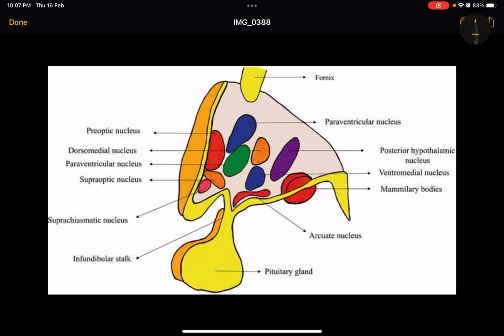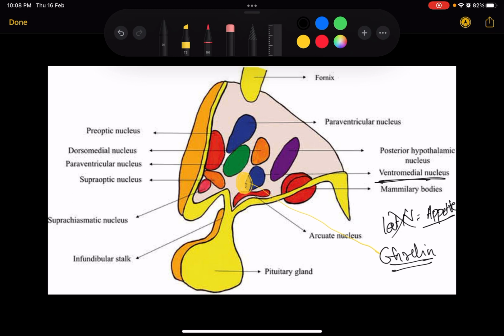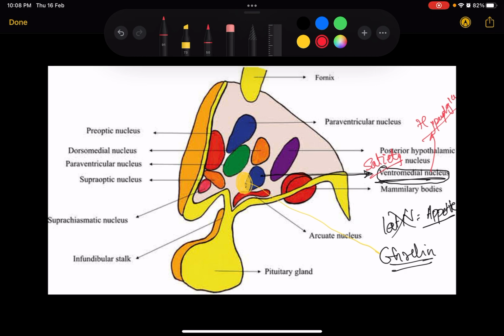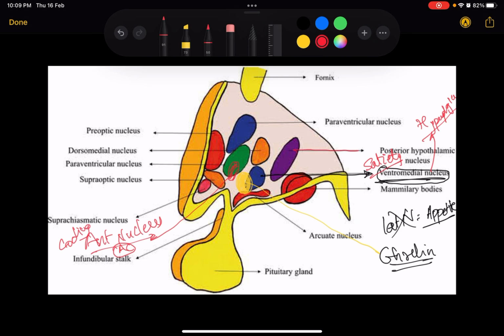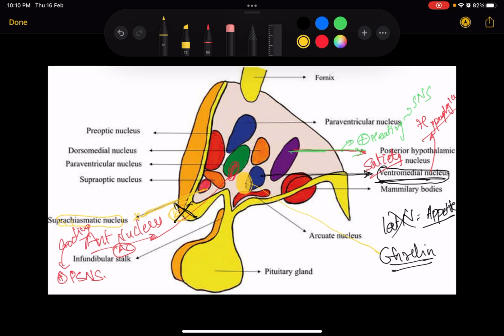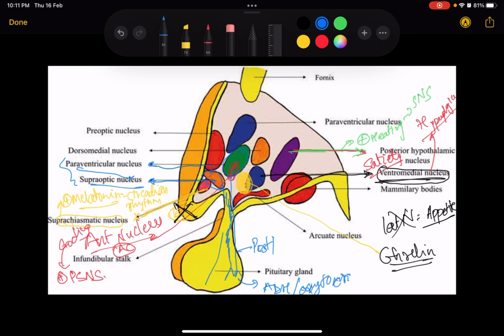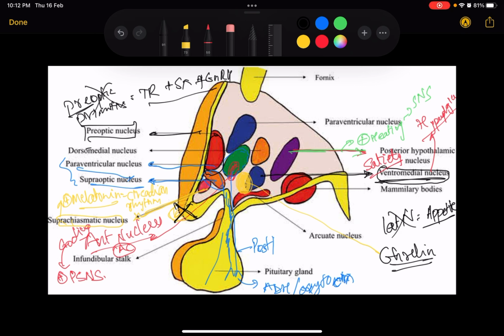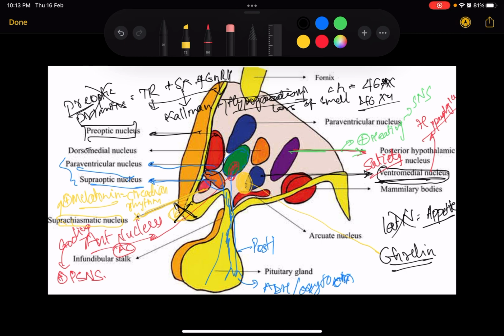Nuclei of hypothalamus